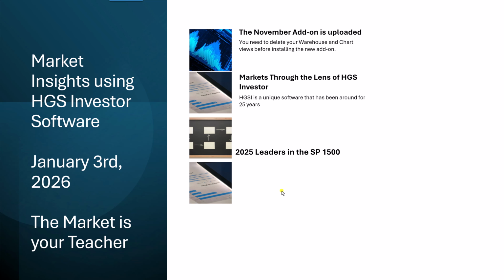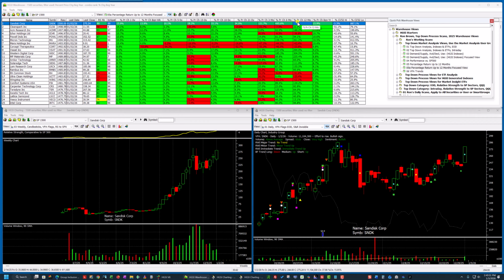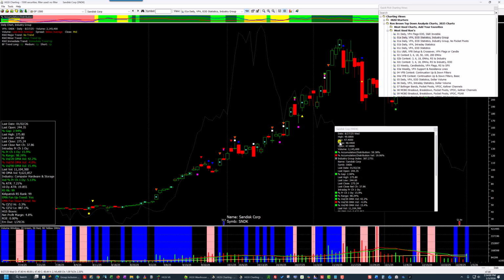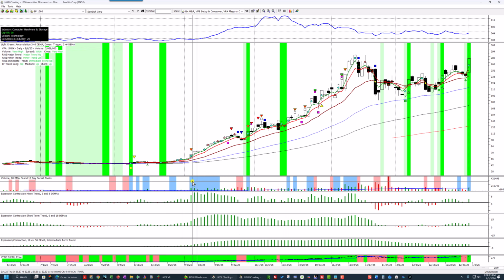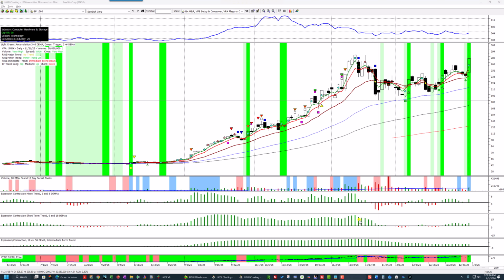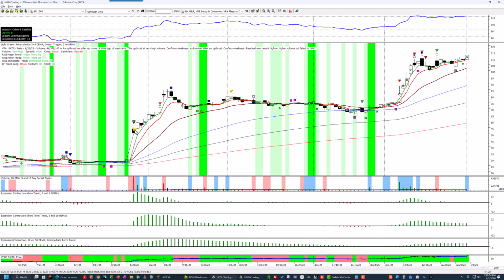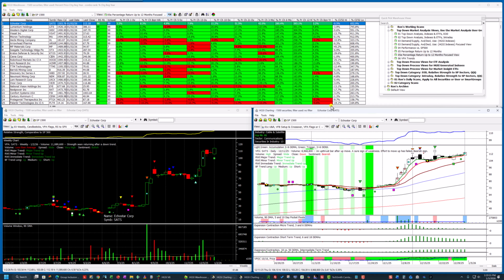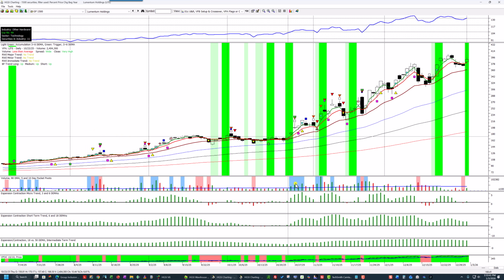Analyzing Charts of a Few Big Winners in 2025's SP 1500, 27 Min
In this video I analyzed entry points of some of the big winners in the SP 1500 using a couple of my favorite charts/